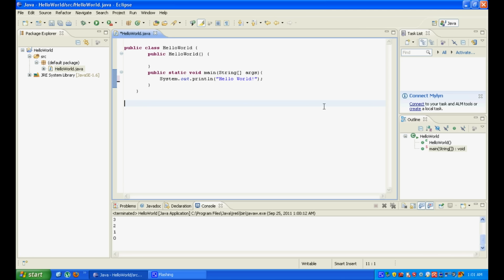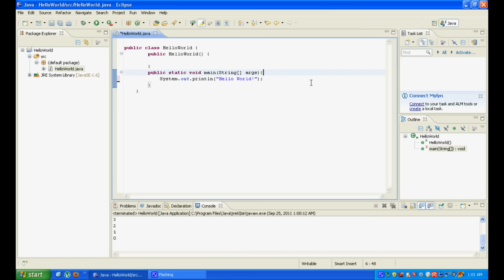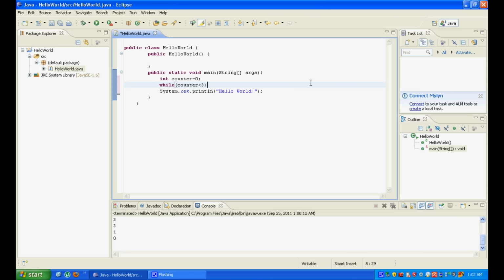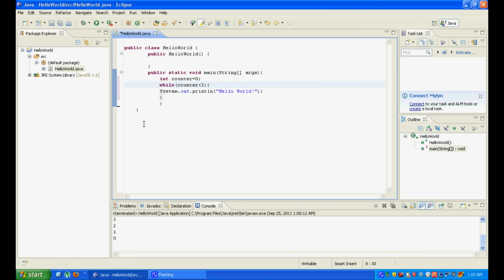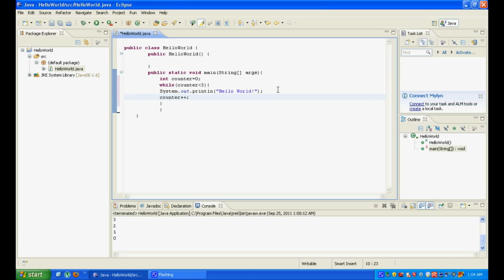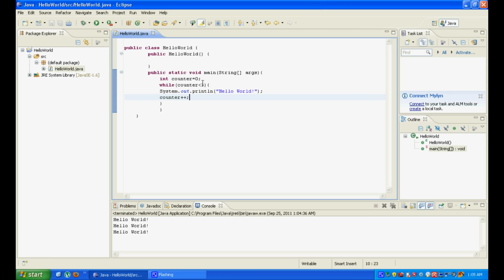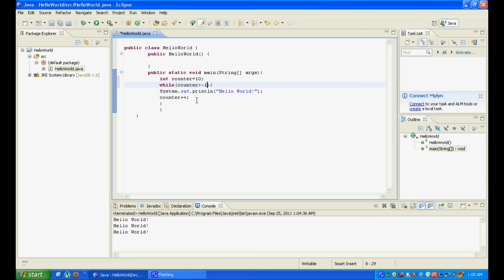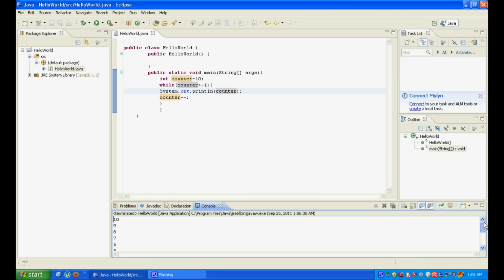Intro to Java Programming Ep2: Counters and While statement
This tutorial covers the construction of a counter, using a counter, and usage of the keyword while.